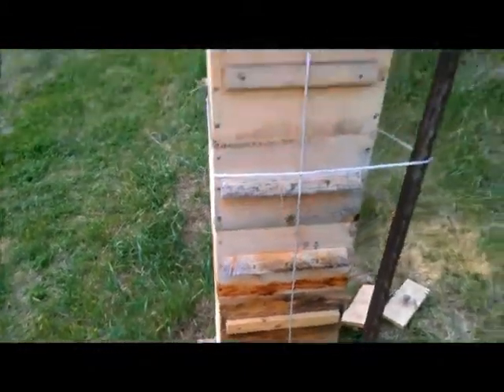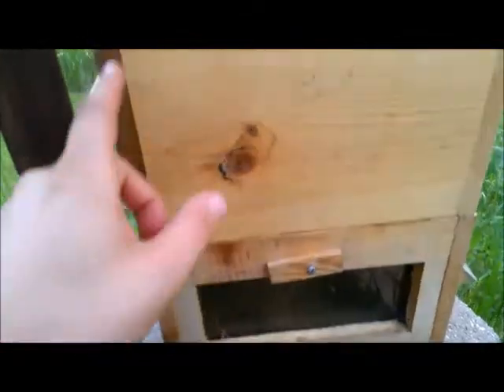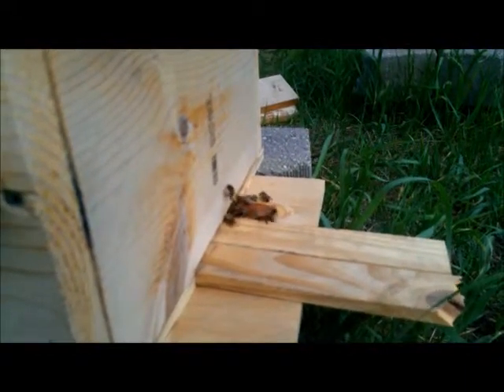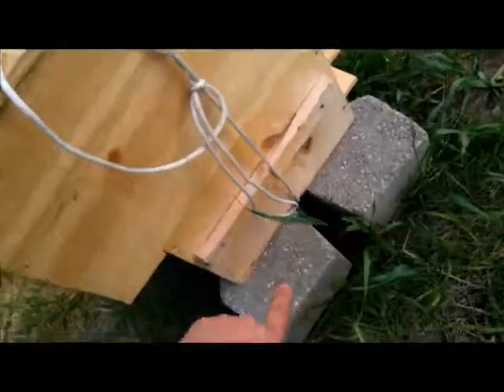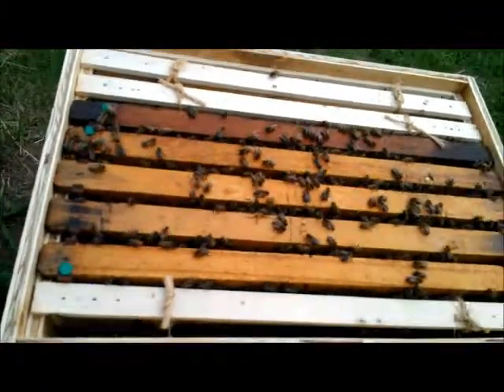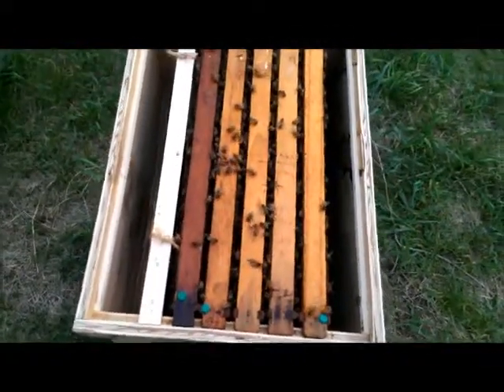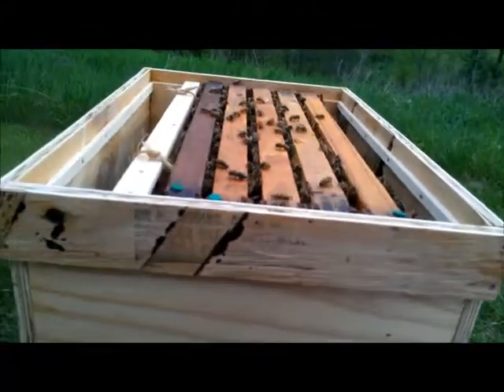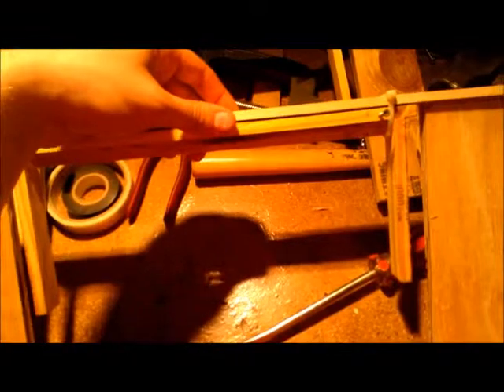05-26-14 Nuc to Warre inspection 01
This is the first time I checked on my 5-frame Langstroth nuc to Warre hive experiment. Going well so far, I'd say!